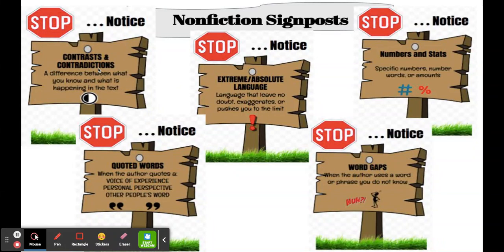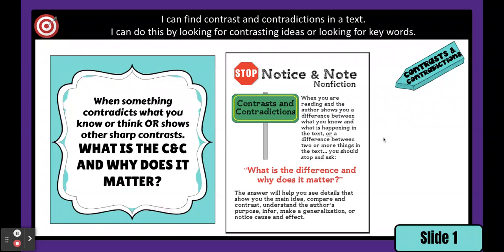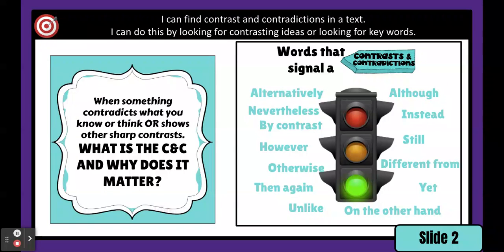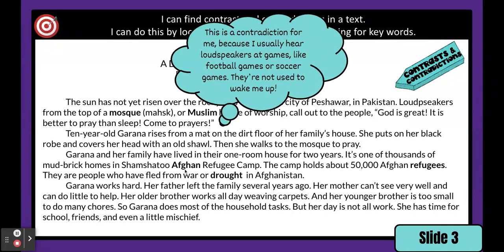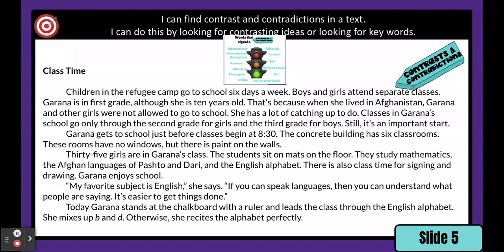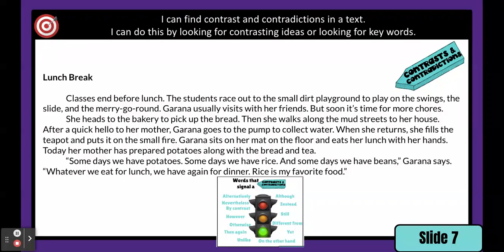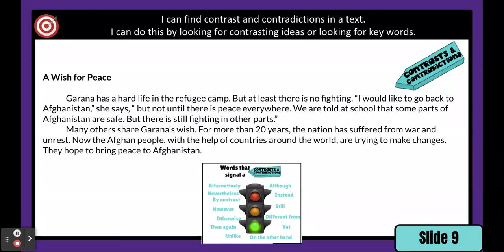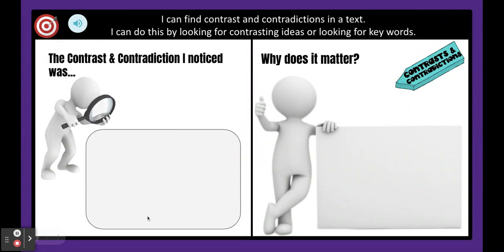km Nonfiction Notice & Note: Contrast & Contradictions - Google Slides